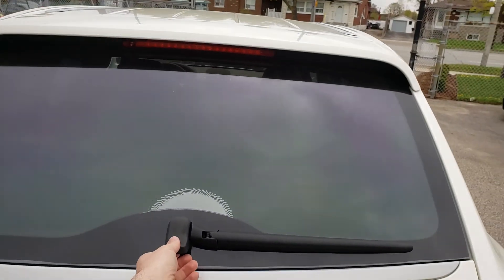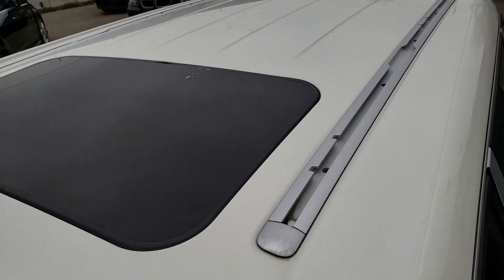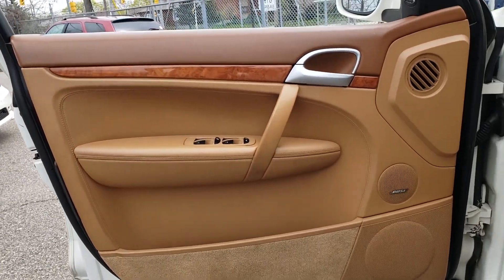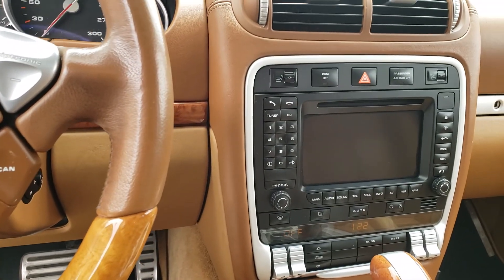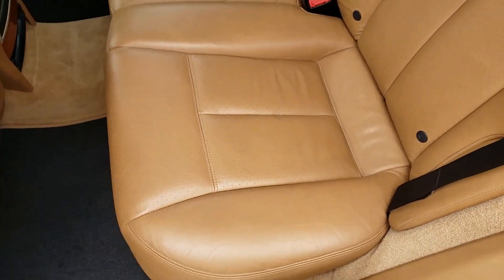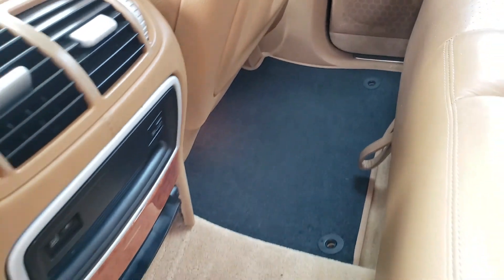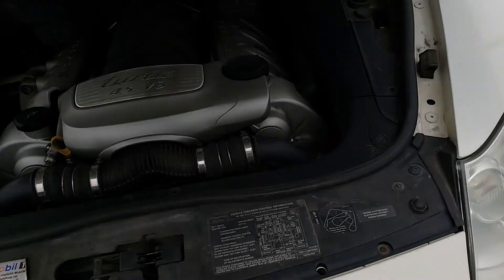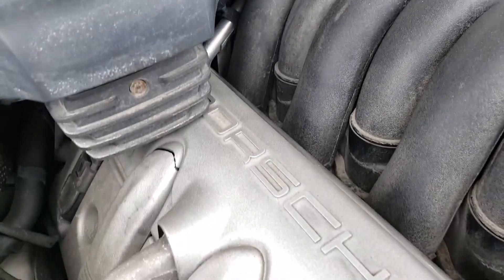2006 Porsche Cayenne Turbo in Etobicoke | GetInspected 0446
2006 Porsche Cayenne Turbo Pre Purchase Remote in Etobicoke by Car Inspected Toronto